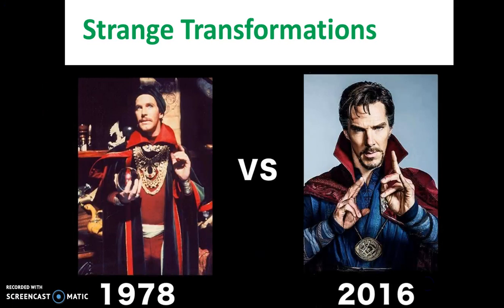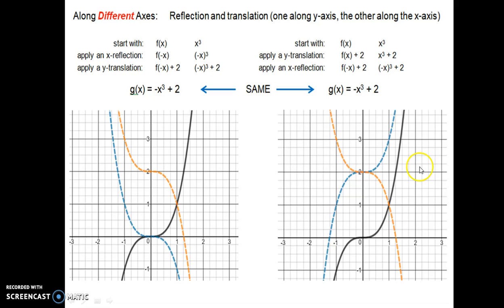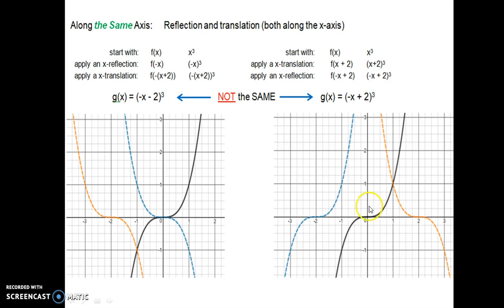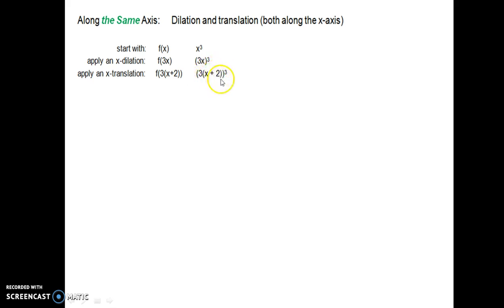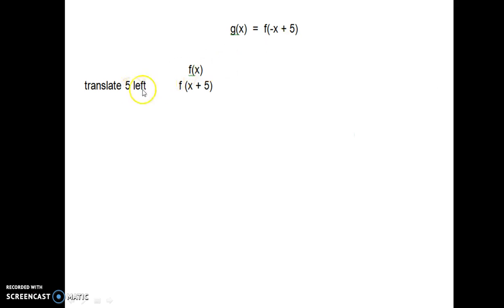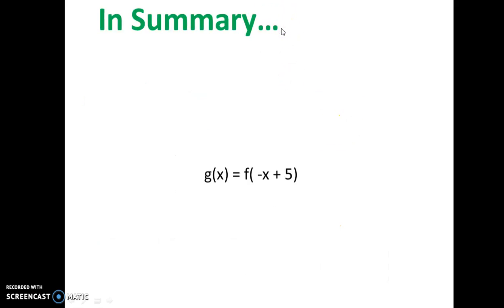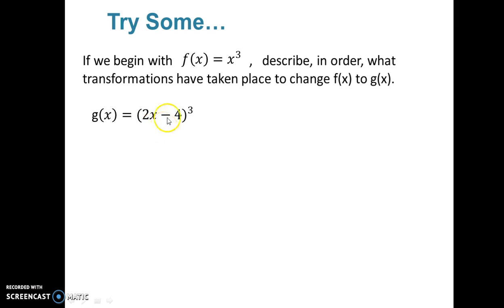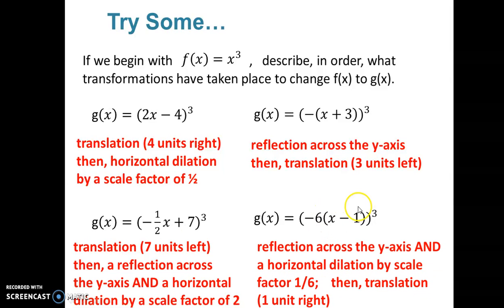Skill Video Transformations along the Same Axis